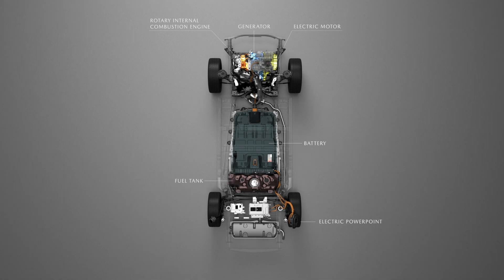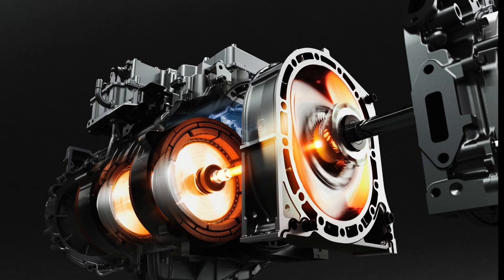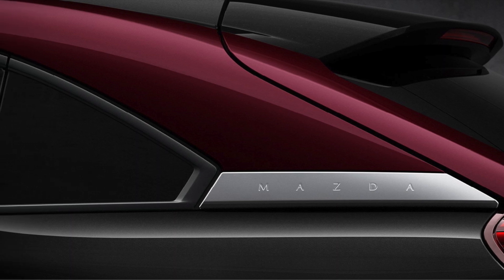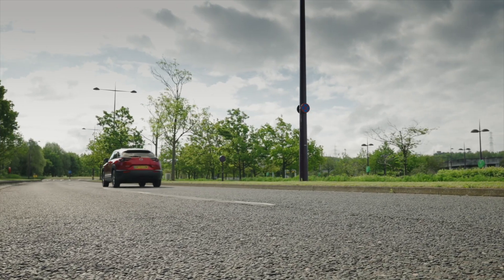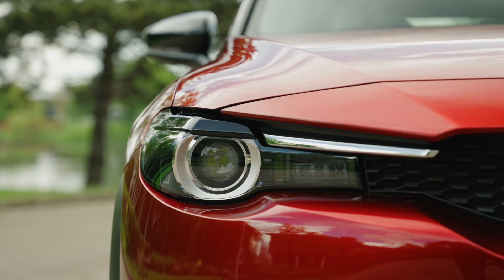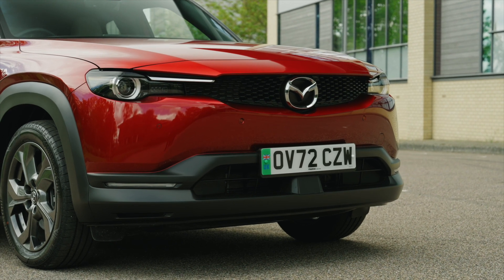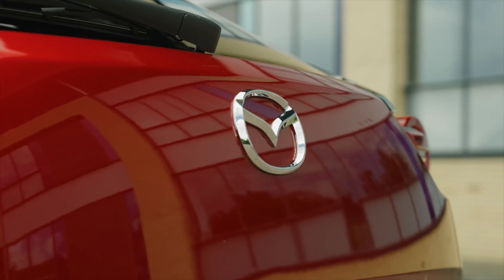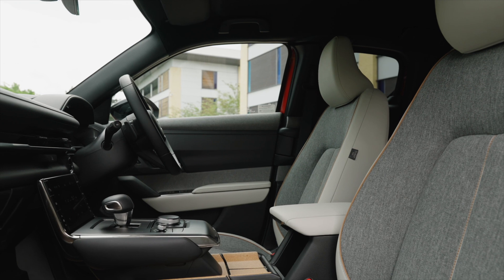Product features of “Mazda MX-30 Rotary-EV”.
Mazda starts accepting pre-orders for “MAZDA MX-30 Rotary-EV”
-An unprecedented new electric vehicle that combines the strengths of EV and series hybrid and expands its usage as an EV.
Mazda Motor Corporation has announced the launch of the MAZDA MX-30 Rotary-EV, an unprecedented new electric vehicle that uses Mazda's unique rotary engine as a generator, to all Mazda customers nationwide. Pre-orders will begin today through retailers. Release is scheduled for November.